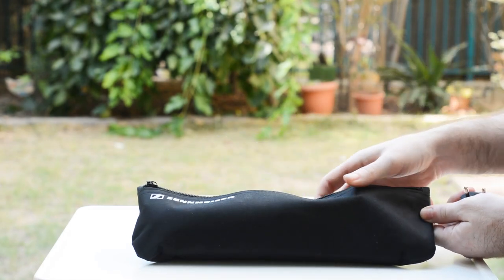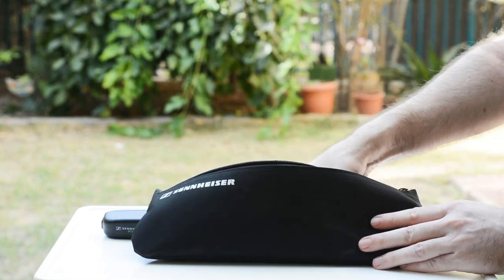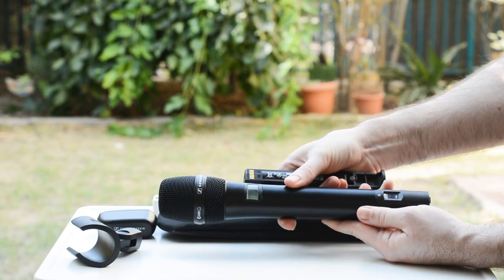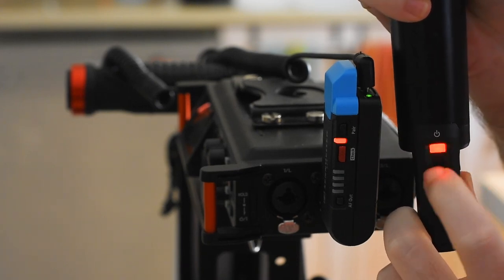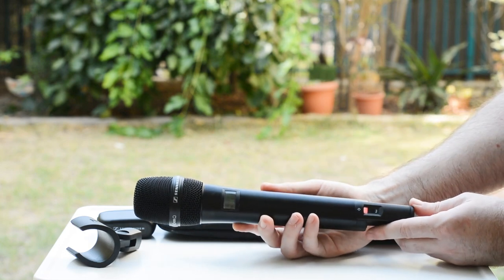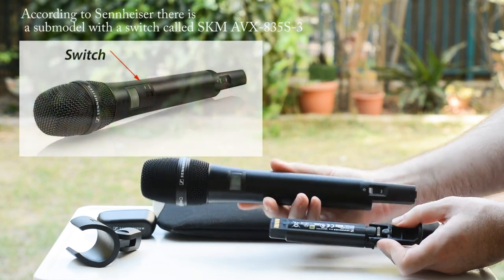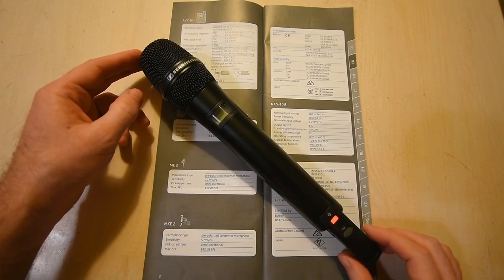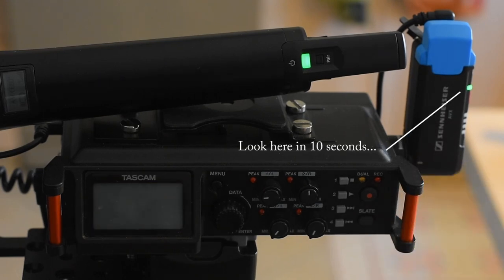Sennheiser AVX Wireless Microphone System Review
You can buy the Sennheiser AVX on Amazon

You can read the full (and very extensive) review of the AVX system on LensVid:

The video above is long so here is a table of contents to help you navigate around:

0-31 – Intro.
0:32– 06:23 – a look at the lav mic and reviver.
06:24 -7:48 – the Audio-Technica AT899 and the AVX ME-2.
7:59-12:45 - AVX handheld unit (recorded in a pretty noisy environment).
12:46-14:04 -  interference tests.
14:05- 15:54 - indoor and outdoor range tests.
15:55-21:14 - conclusion.